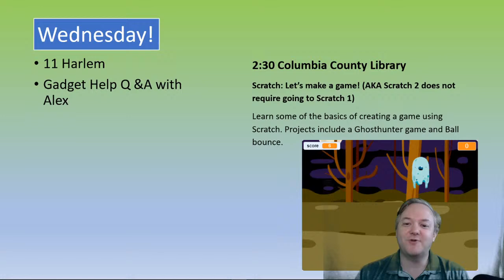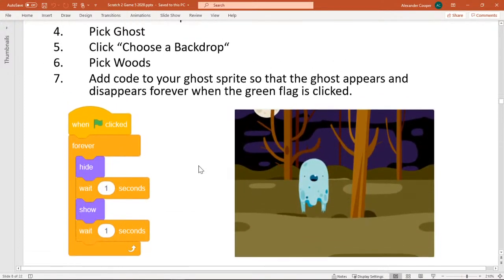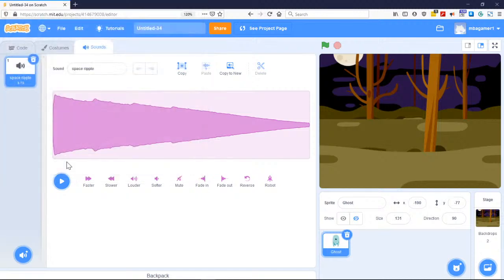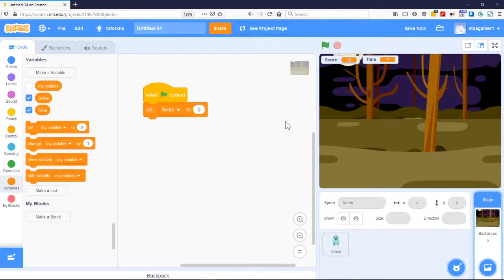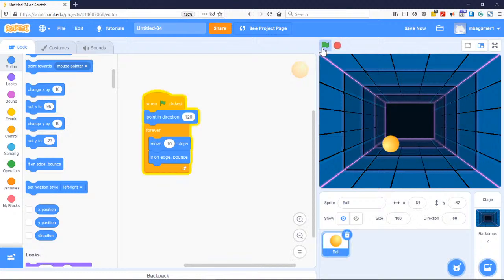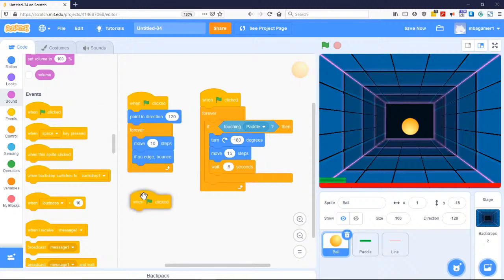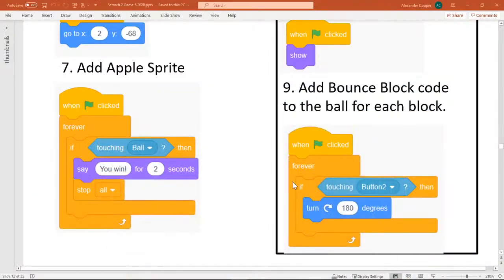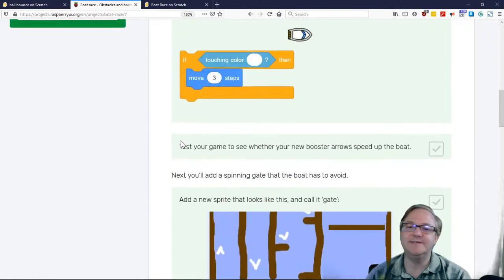Scratch: Let’s make a game!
Learn some of the basics of creating a game using Scratch. Projects include a Ghosthunter game and Ball bounce.